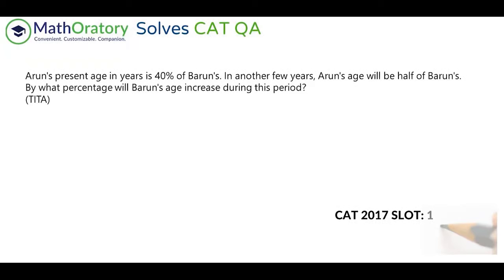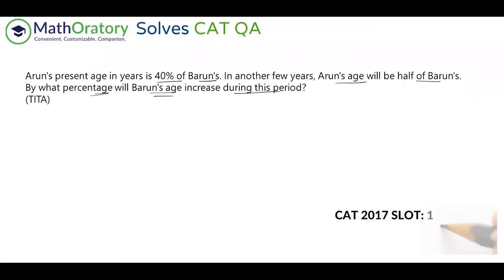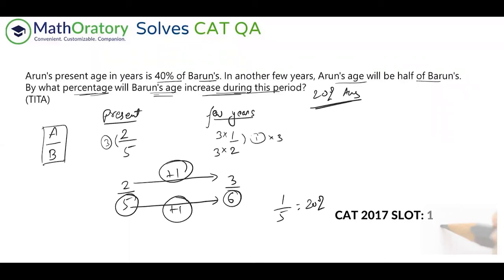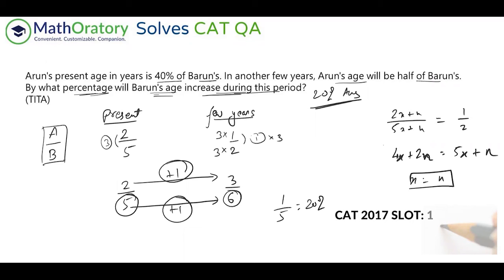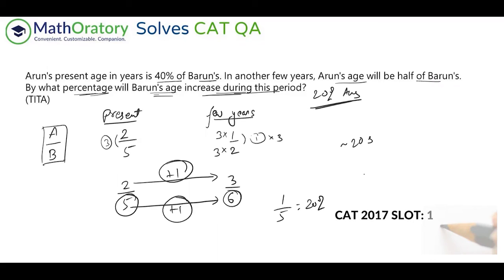QA CAT 2017 Slot 1 | Ratio and Percentages Question